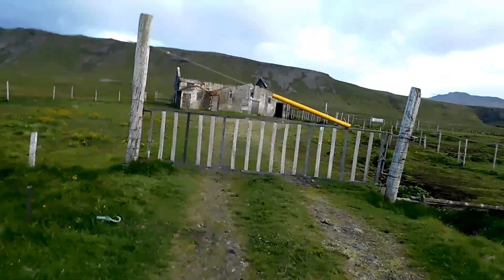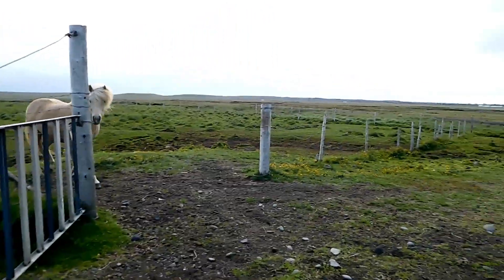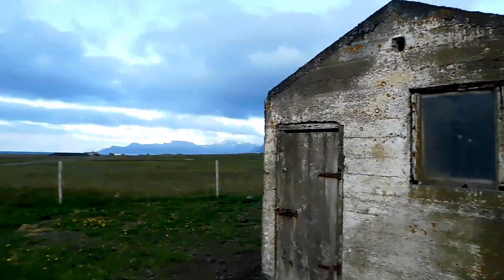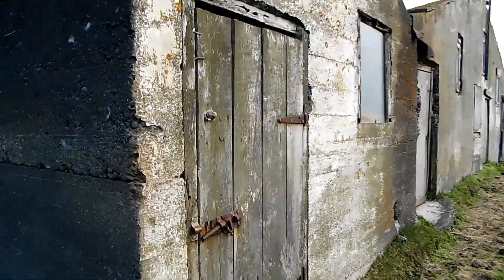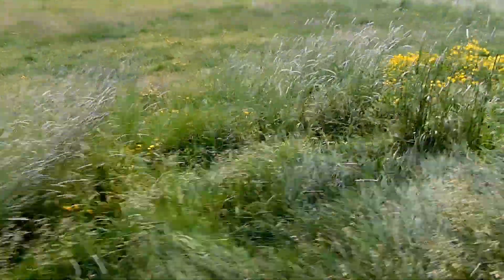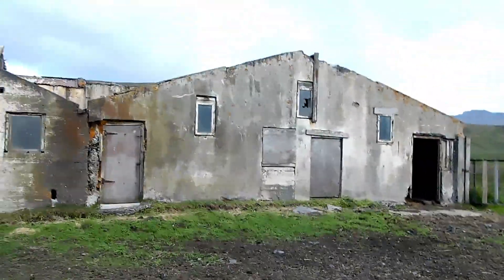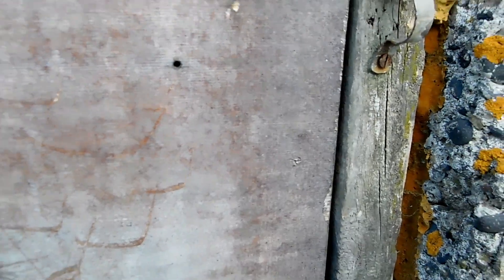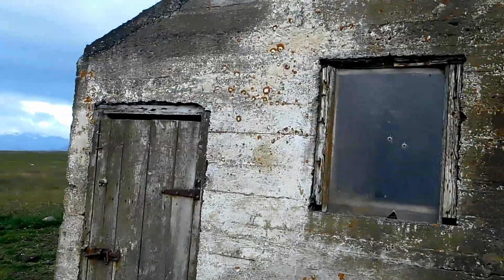FOUND AN ABANDONED HOUSE WITH HORSES IN ICELAND!!